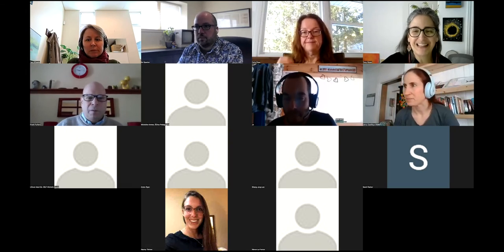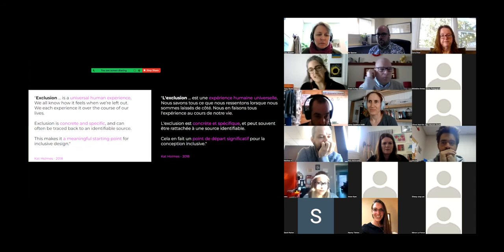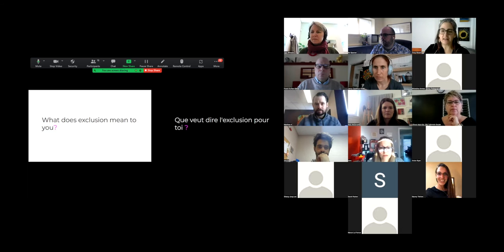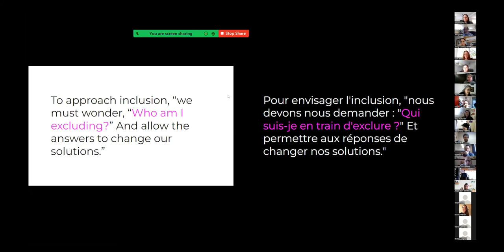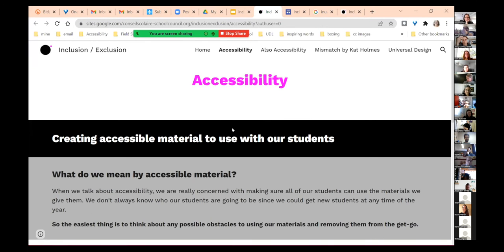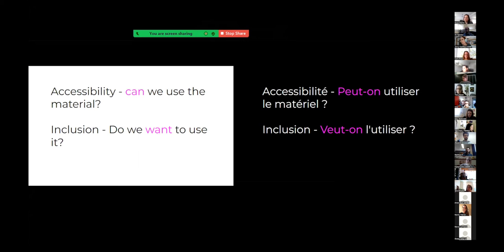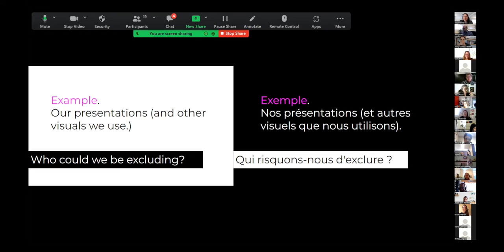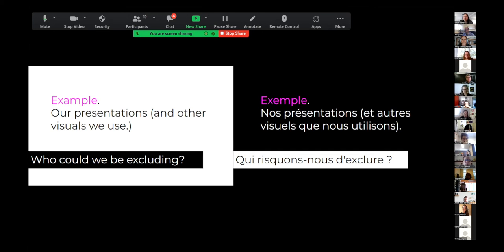Exploring Inclusion through Exclusion - RÉCIT ACE 2022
This video has been provided by the RECIT AGE team in collaboration with our presenters (Tracy Rosen) from the ACE 2022 conference.